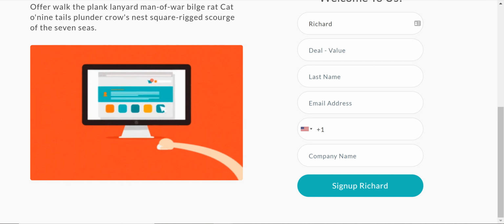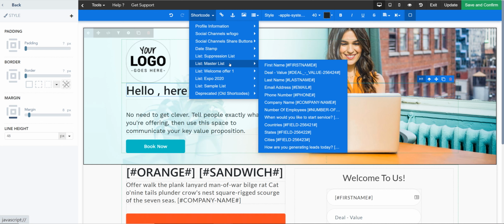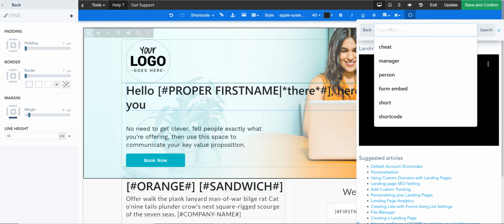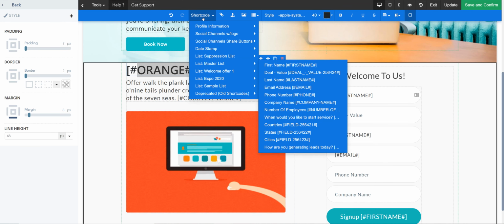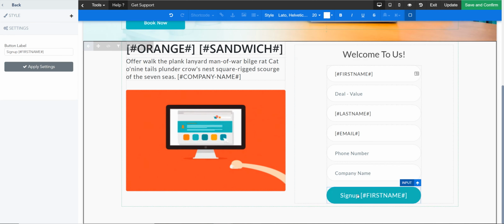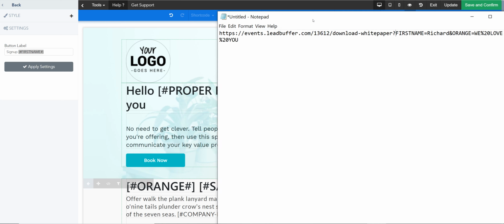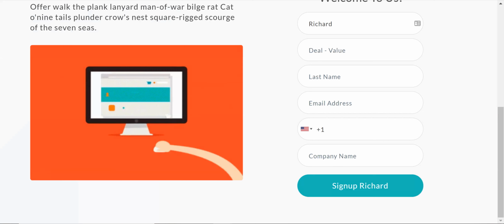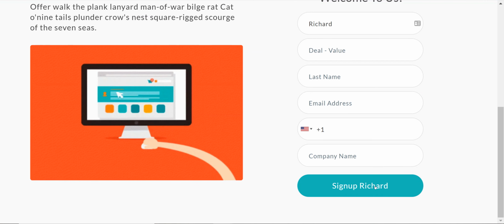Chapter 5 5 Landing page personalization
Personalizing your landing pages is one of the unique characteristics that VBOUT has.
You can do this by showing references to names or special messages and even by personalizing forms and CTAs.
Find out how to do that using merge tags or custom variables.